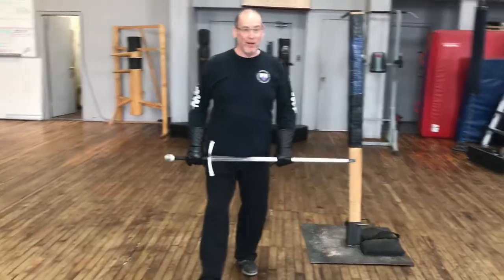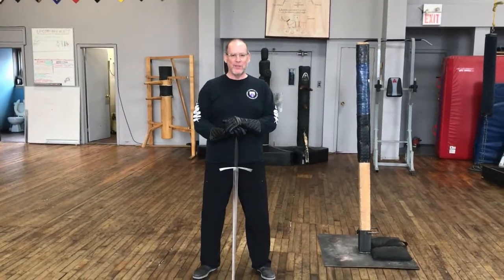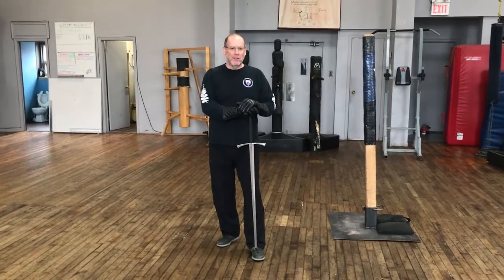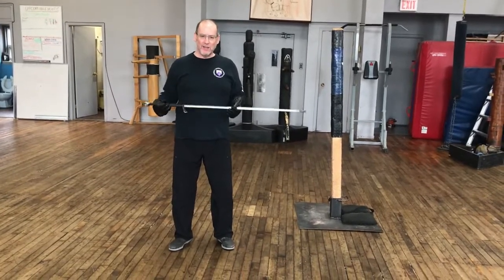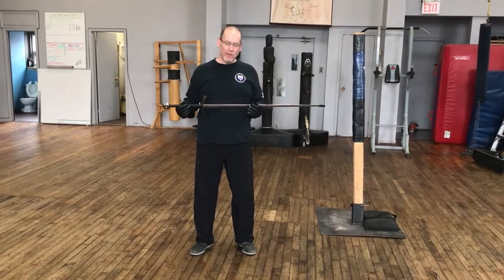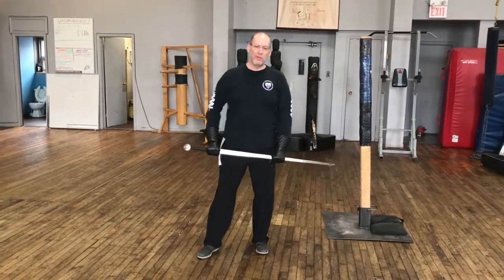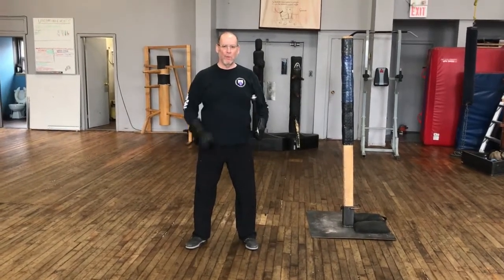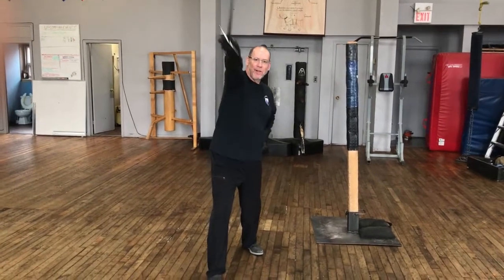Solo Training - March 2020 - Sword - Bad Habits